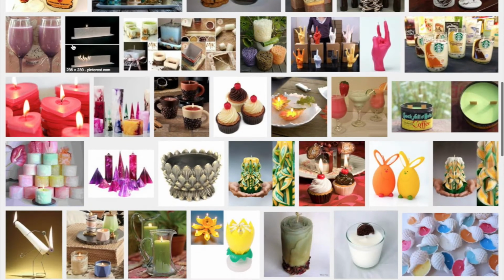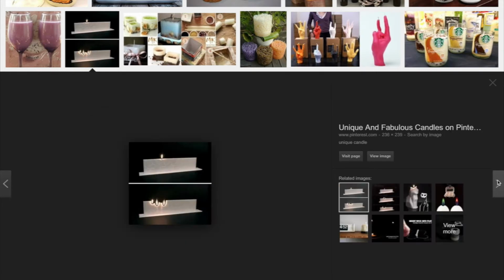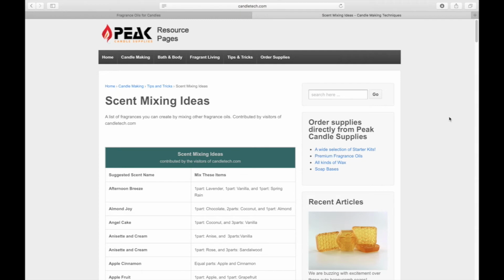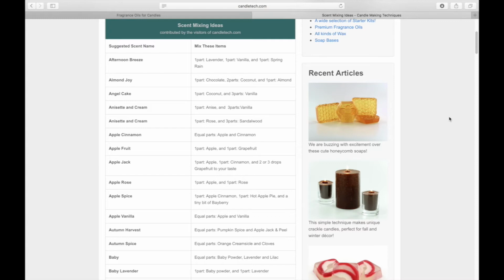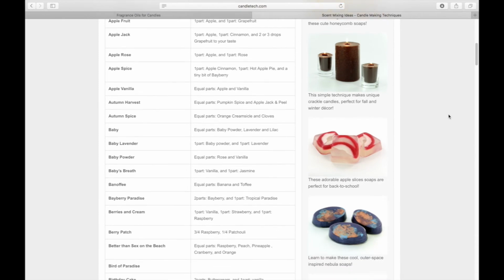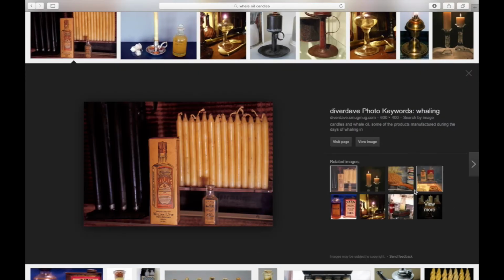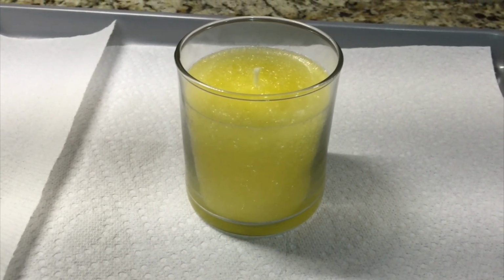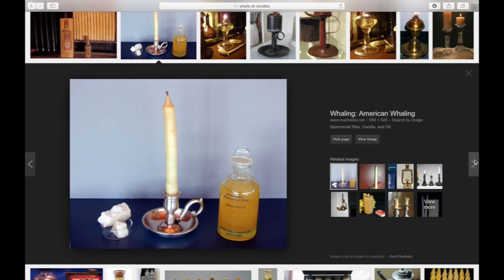Lecture 10 - Secret Sauce